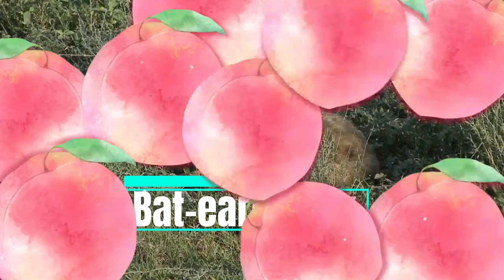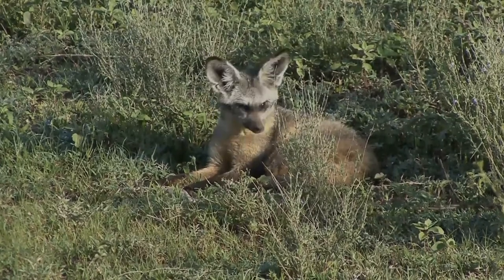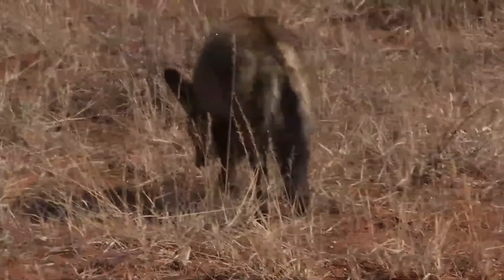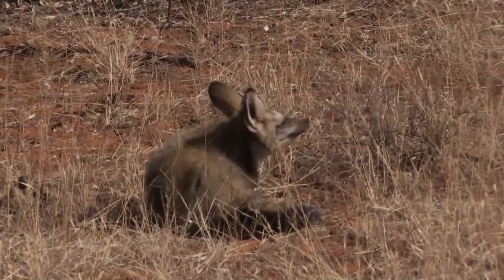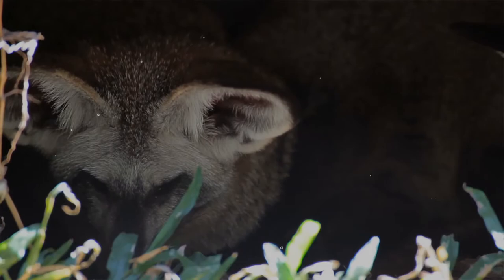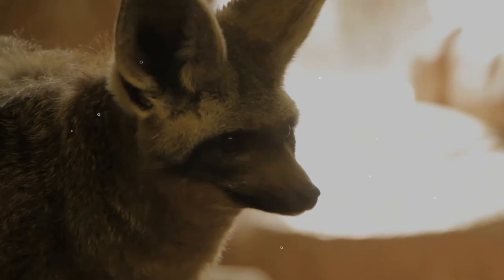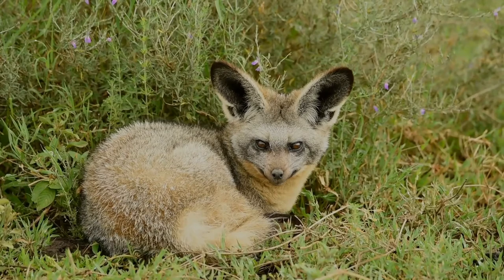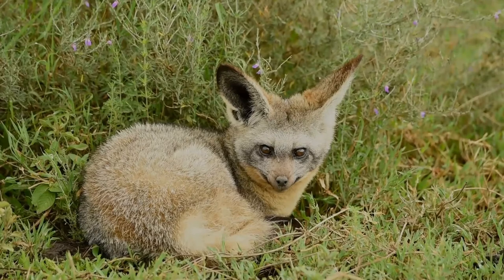Bat-eared Fox facts | Amazing Animals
The bat-eared fox is a species of fox found on the African savanna.
It is named for its large ears, which have a role in thermoregulation.
They are relatively small canids.
Generally, the pelage is tan-colored, with gray agouti guard hairs, giving its grizzled appearance, appearing more buff on the sides. The undersides and throat are pale. The limbs are dark, shading to dark brown or black at their extremities. The muzzle, the tip and upperside of the tail and the facial mask are black. The insides of the ears are white. Proportionally large ears of bat-eared foxes, a characteristic shared by many other inhabitants of hot, arid climates, help to distribute heat. They also help in locating prey.
They are adapted to arid or semi-arid environments. They are commonly found in short grasslands, as well as the more arid regions of the savannas, along woodland edges, and in open acacia woodlands. It prefers bare ground and areas where grass is kept short by grazing ungulates. It tends to hunt in these short grass and low shrub habitats. However, it does venture into areas with tall grasses and thick shrubs to hide when threatened.
They are considered the only truly insectivorous canid, with a marked preference for harvester termites, which can constitute 80–90% of its diet.
It is predominantly socially monogamous. In contrast to other canids, the bat-eared fox has a reversal in parental roles, with the male taking on the majority of the parental care behavior. Gestation lasts for 60–70 days and females give birth to litters consisting of one to six kits. Beyond lactation, which lasts 14 to 15 weeks, males take over grooming, defending, huddling, chaperoning, and carrying the young between den sites. Additionally, male care and den attendance rates have been shown to have a direct correlation with cub survival rates. The female forages for food, which she uses to maintain milk production, on which the pups heavily depend. Food foraged by the female is not brought back to the pups or regurgitated to feed the pups.